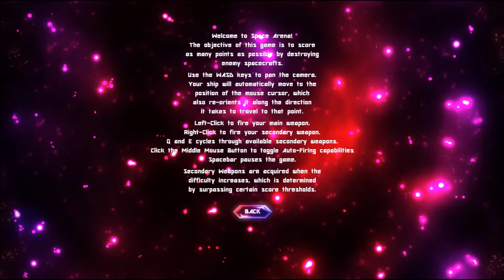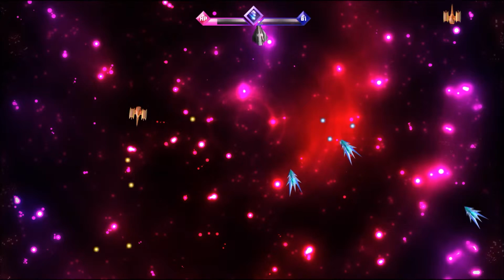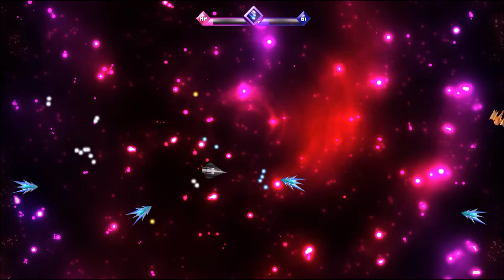Milestone 3 Video